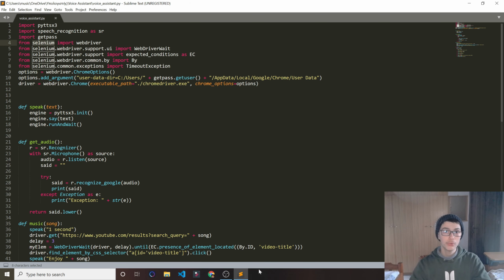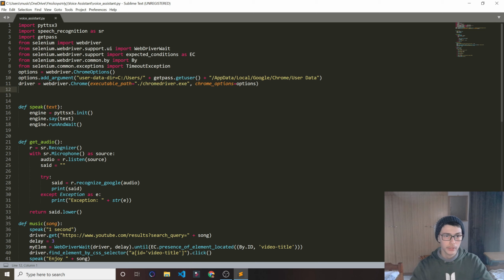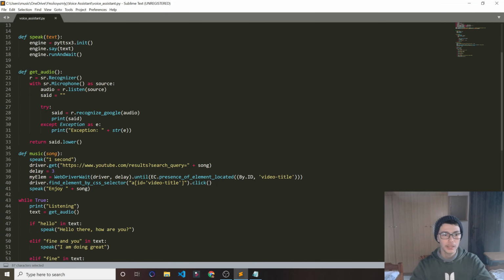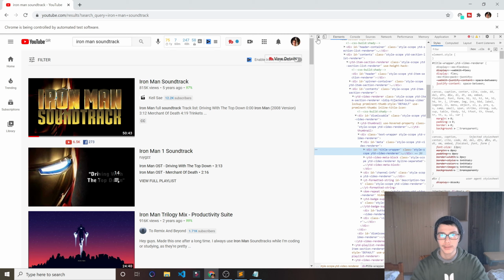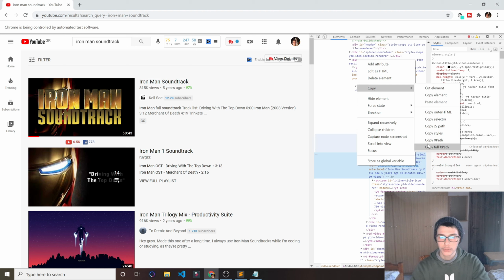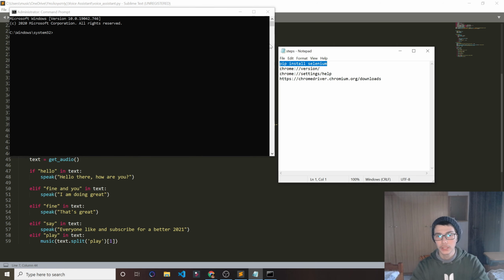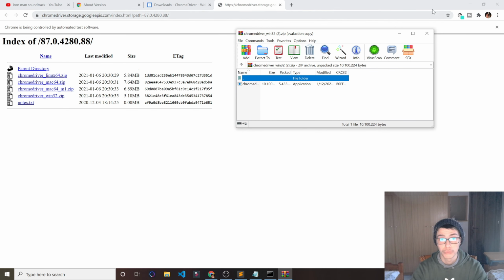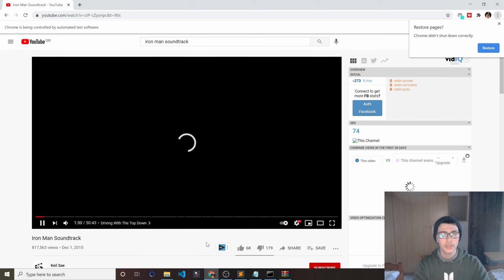Python Voice Assistant - Playing songs with Selenium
In this video, I will show you how to create the ability for your voice assistant to play songs on YouTube with a voice command using Selenium in Python.

Bitcoin Wallet: bc1q05j8gcnq4mzvgj603cxdc8xxck4jgnu2ljsrt4
Ethereum Wallet: 0x5e7BD4f473f153d400b39D593A55D68Ce80F8a2e